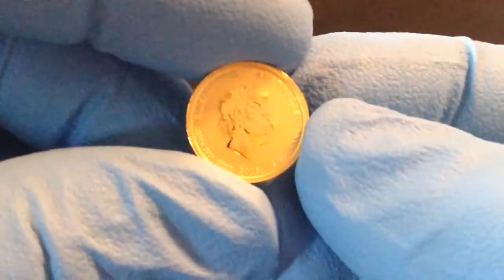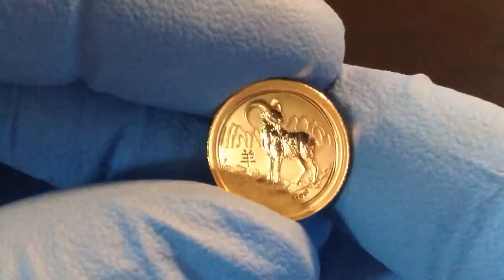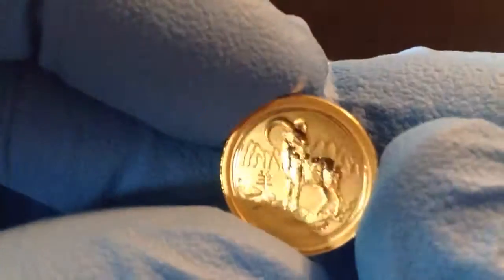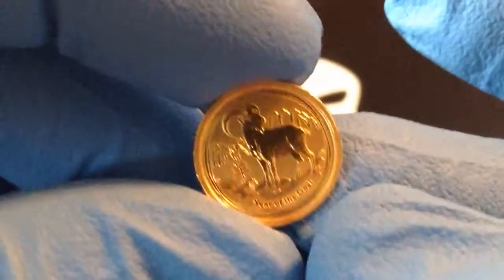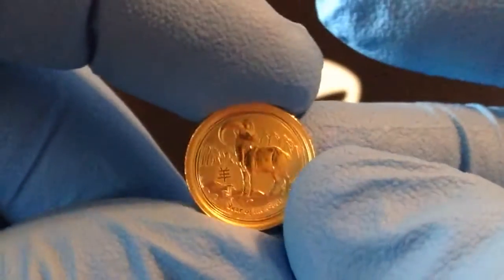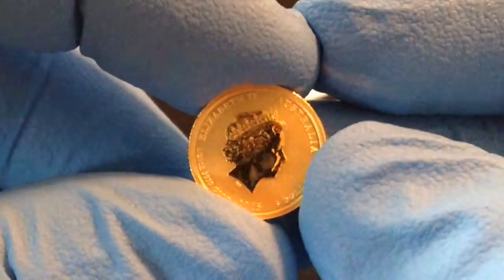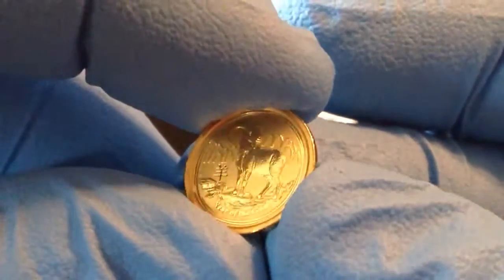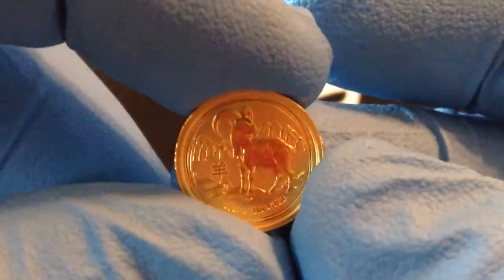Perth mint 2015 1/20thoz .9999 gold goat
awesome little coins with amazing detail.